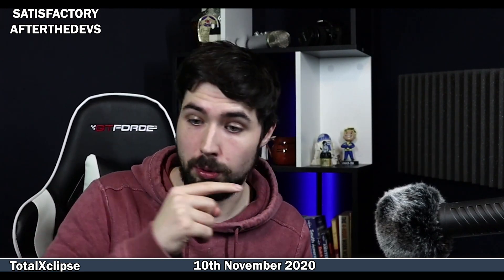After the devs Ep 5 Satisfactorytips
Satisfactory Game News Update 3.5. Dev Stream Twitch Summary & Satisfactorytips.com

Welcome to our fifth episode of After the Devs where we summarize and talk about the state of development of the game, taken from the twitch Coffee Stain Studios Dev live stream. Today's episode reviews the episode from the 10th of November (2020)

Also, check out these creators who are running community events to get involved

If you like my content why not consider checking out my other channels:

Live Content Schedule: (Oct - 2020)
Mon: -
Tue: Satisfactory Modded Live Stream (Youtube - 6pm BST)
Wed: Satisfactory 5x5 Live Stream (Twitch - 6pm BST)
Thu: -
Fri: Satisfactory 5x5 Live Stream (Twitch - 6pm BST)
Sat: Join Us - Multiplayer Livestream (Twitch - 6pm BST)
Sun: -